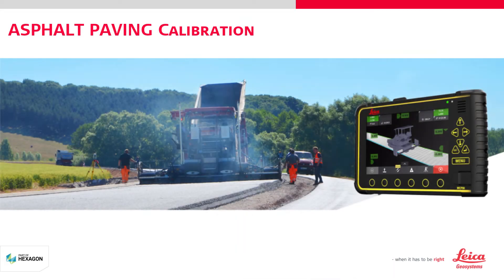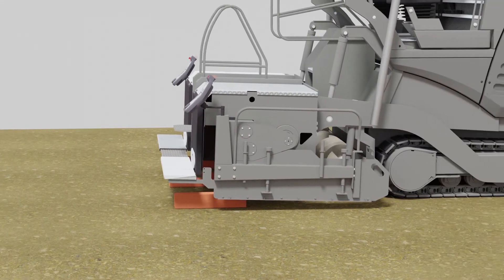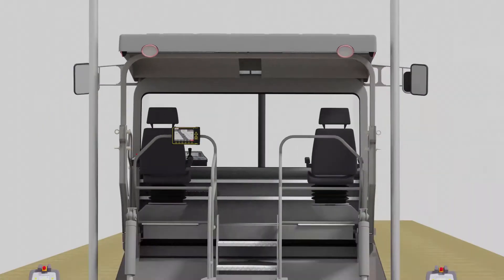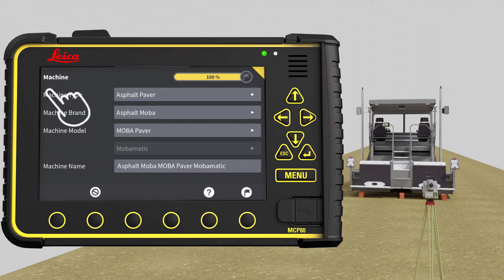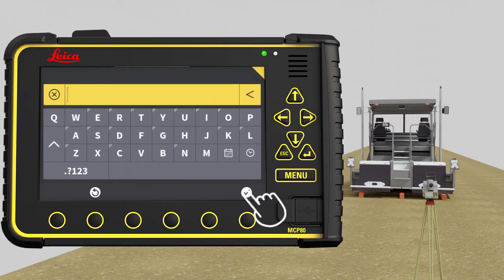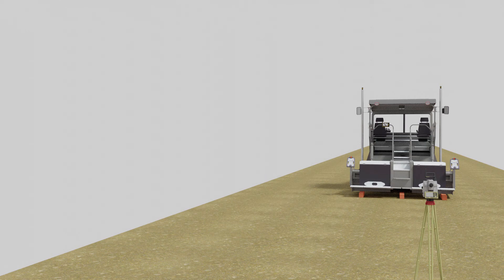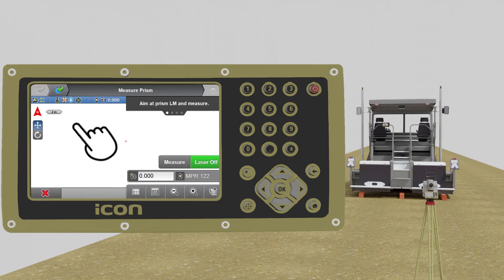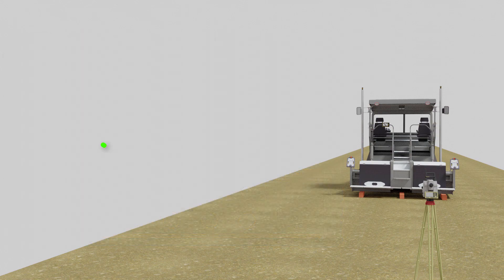Asphalt Paver Calibration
How to calibrate the MC1 asphalt paver.
To achieve the highest precision, we recommend you to calibrate your MC1 solution every time you have moved the machine to a new jobsite, or when you pave a new layer thickness.
(Leica Geosystems Machine Control Academy project 027PA-01)